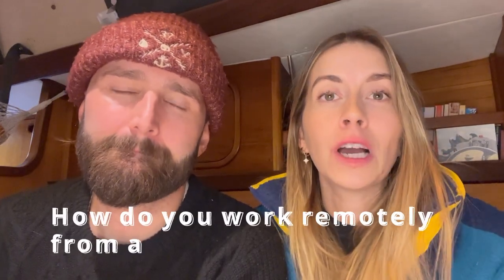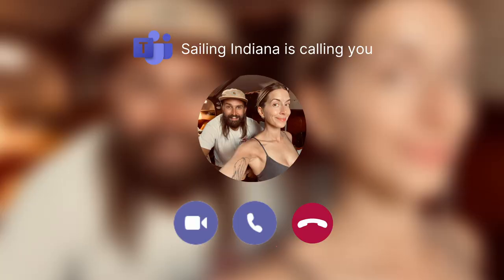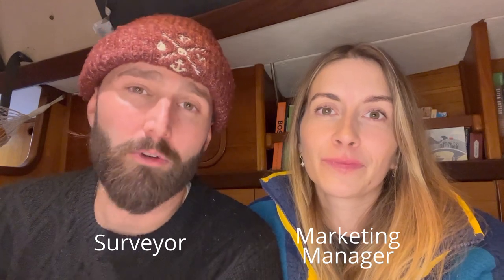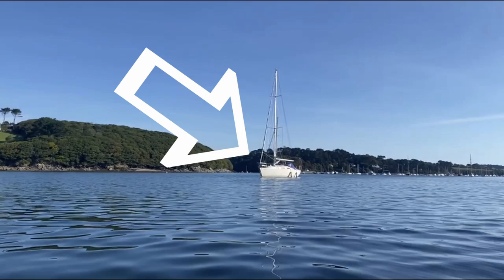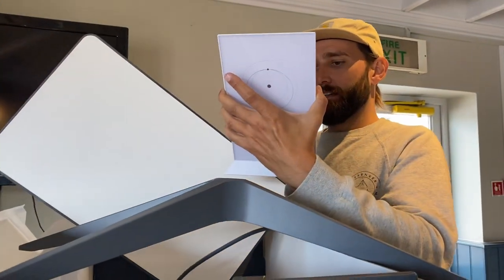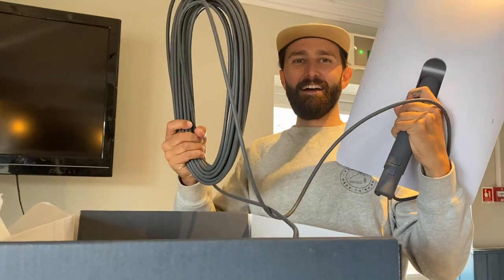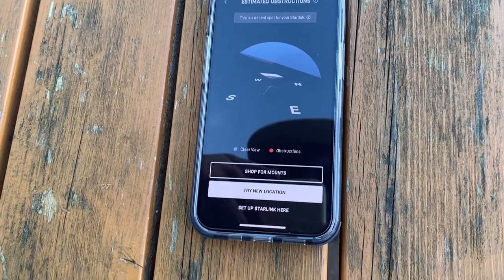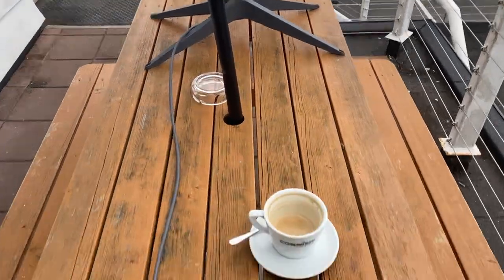STARLINK Super Fast Internet? FACTS, FIGURES and HOW TO WORK REMOTELY Travelling Around the World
In this episode we talk to you about how we work remotely on our sailboat, whilst we travel around the world. So, is it true Starlink has super-fast Internet speed, even when on the move on a sailboat or RV? Well, watch and learn as we talk you through the facts, figures and explain how we work remotely travelling around the world on our Gibsea 372 Sailboat.

We are a sailing couple from the UK, who escaped the London rat race and worked out how to become digital nomads. We hope this video shows, those of you looking for remote jobs or how to be a digital nomad, a good way to set up your office from anywhere!

We often get asked, how do you get internet on the boat or can you get fast internet on a boat? Well, we think we have found the solution with Starlink!

We perform a Starlink internet speed test whilst on a rolly mooring ball up a river with 30 knot winds! See how Starlink performs.

L & C x

00:00 - Intro
00:48 - Remote Working
01:37 - WFB (Work From Boat)
02:57 - How do you get WIFI on a boat?
03:41 - Starlink Unboxing
04:55 - What is Starlink?
06:22 - Starlink Set-Up
10:39 - Speed Test
11:05 - The Details & Cost
13:04 - The Helford River

SUPPORT US...